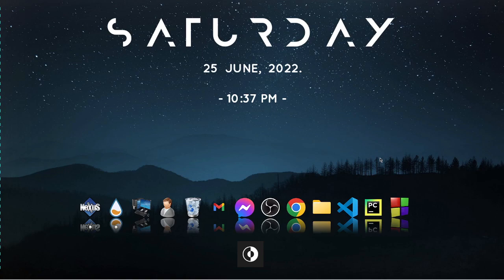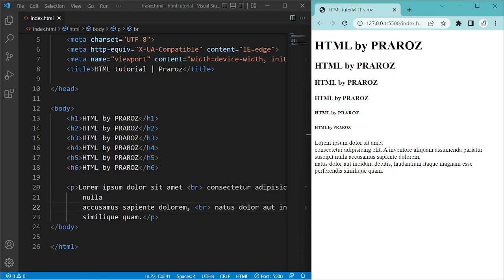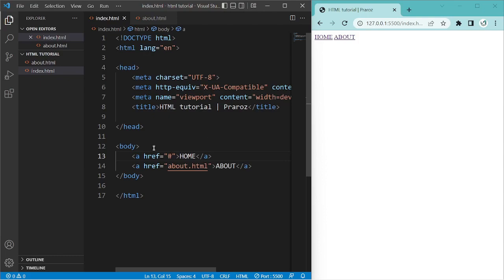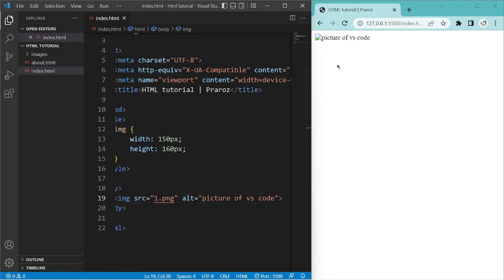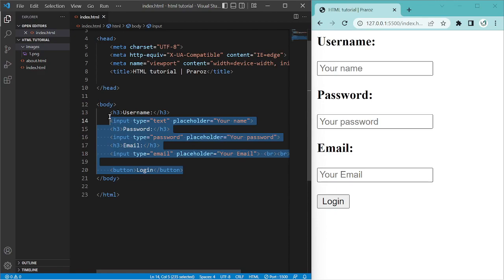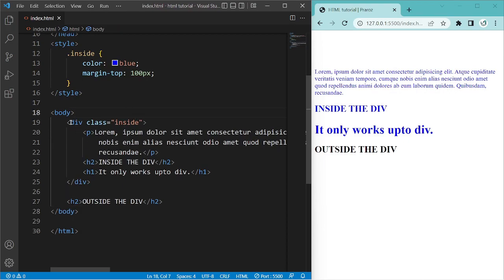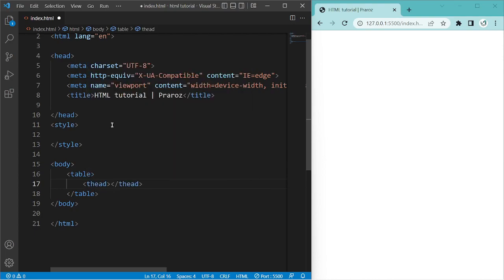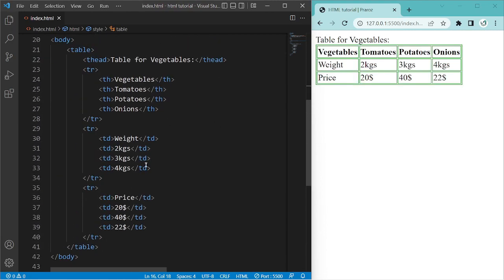HTML Tutorial for Beginners – Quick & Easy (30 min)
🚀 Learn how to build your very first web page with **HTML** in under 30 minutes!

🔍 What You’ll Cover:
• Page structure with `html`, `head`, and `body`
• Headings, paragraphs, lists, images, links, and forms
• Semantic tags & accessibility basics
• Comments, metadata, and Web-friendly formatting
✅ Difficulty: Beginner
⏱️ Duration: ~30 minutes
If you're just starting with web development, this tutorial is built for you!
Time stamp:
Install Live Server : 2:30
Heading tag : 3:10
Paragraph tag : 3:58
Break tag : 4:18
Bold tag : 4:56
Strong tag : 5:22
Anchor tag : 6:15
Image tag : 9:40
Input tag : 13:55 (Simple Login form)
Div :tag 17:50
List type tag (ol, ul, li ) : 24:15
Table tag : 25:40
For more thanks giving you can donate me as much as you can afford:
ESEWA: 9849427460